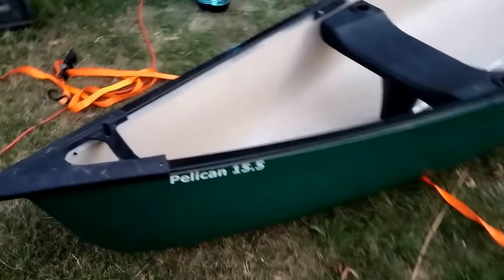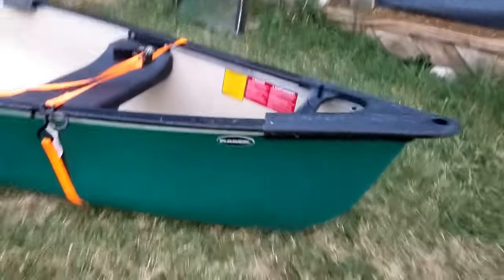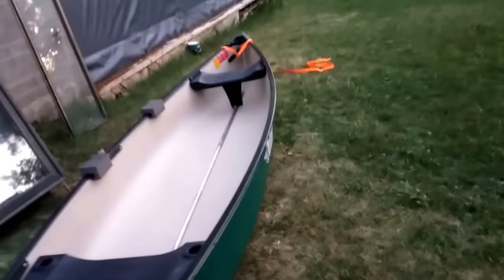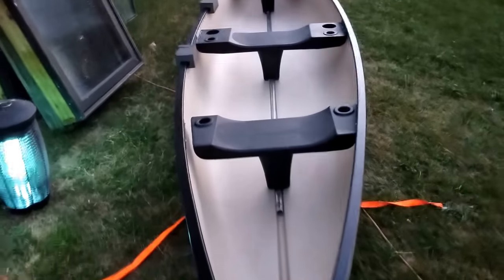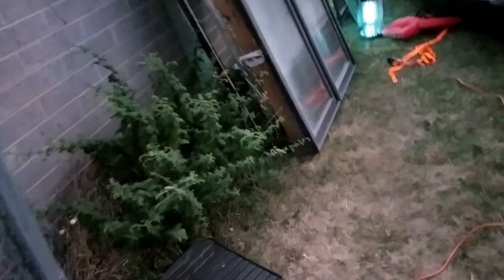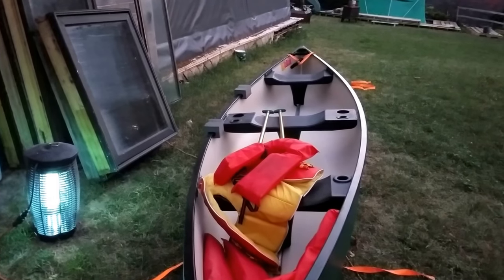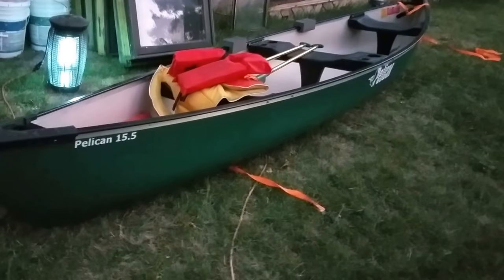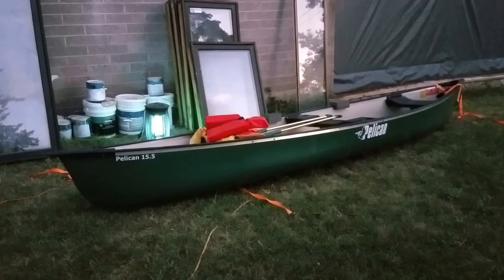Pelican 15.5 three-seater canoe project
As we move forward two different chapters in life I want to get outdoors more, similar to the way I was raised. I always love canoeing but I've never had my own canoe until today. This is a bit of a fixer upper and I show what needs done and talk about it a bit in this video so if you have any advice or experience please feel free to comment after watching the video. Thanks so much and I appreciate your subscription to my channel!